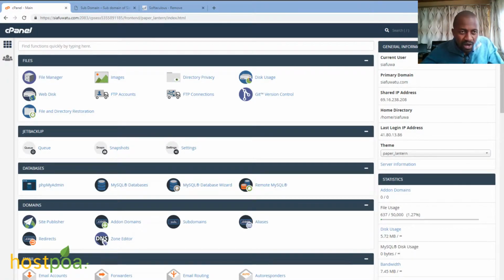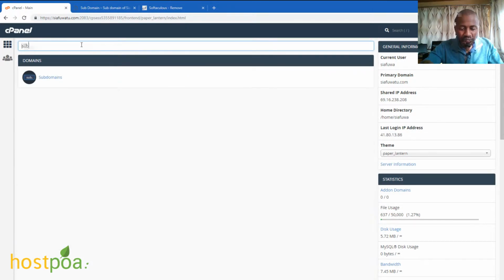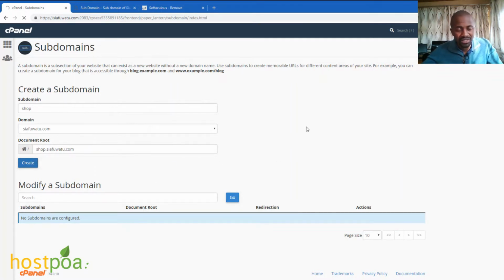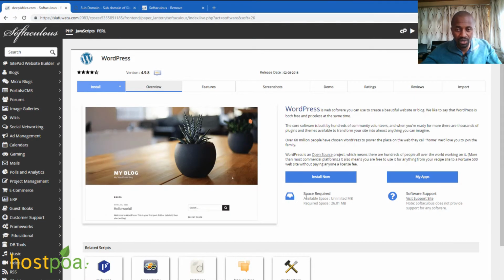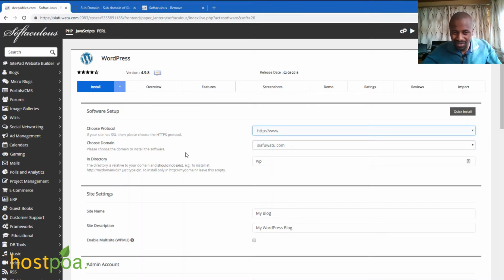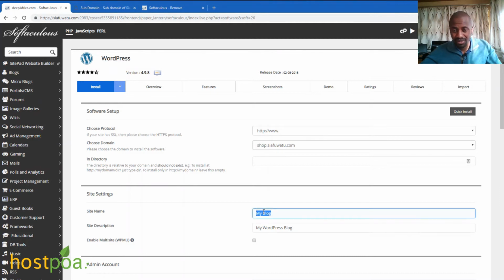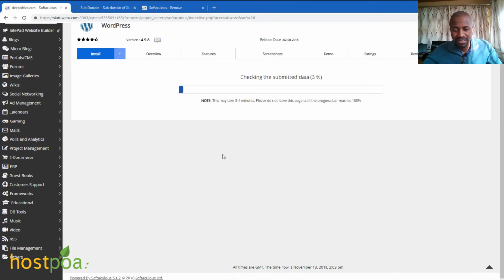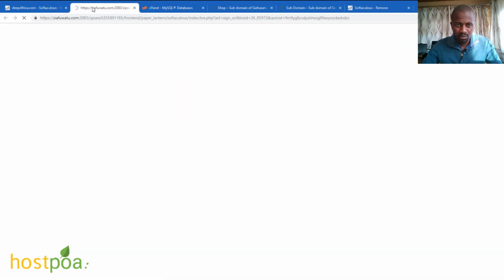Subdomains, Why You Need one & How to install Wordpress on a Subdomain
Learn about the the most appropriate uses for subdomains & whether you need to use a sub directory or sub domain. On top of this, walk you through how to install WordPress on your Subdomain.

This is a beginner video for someone just starting out on websites.